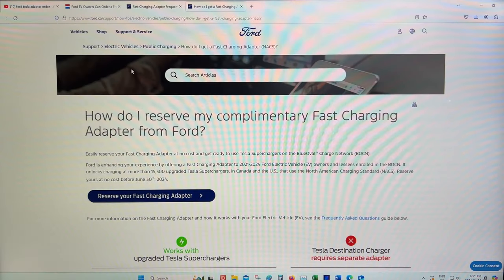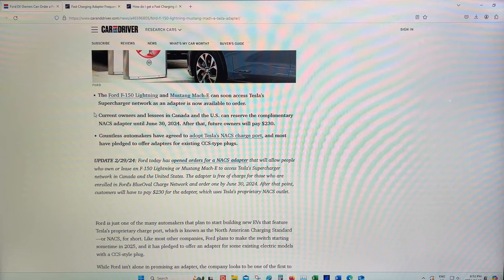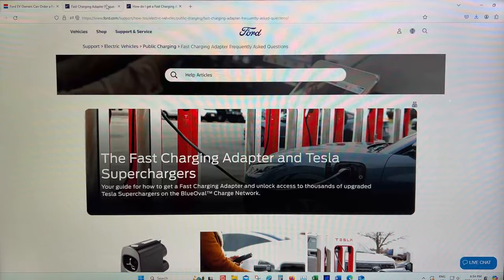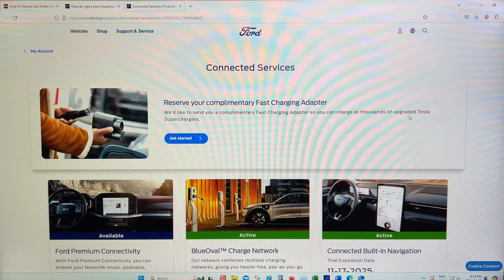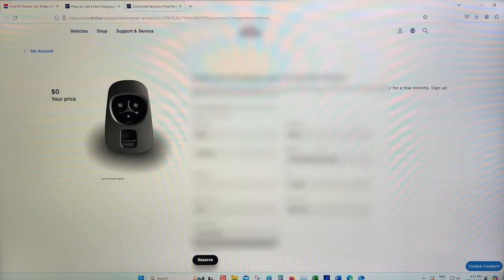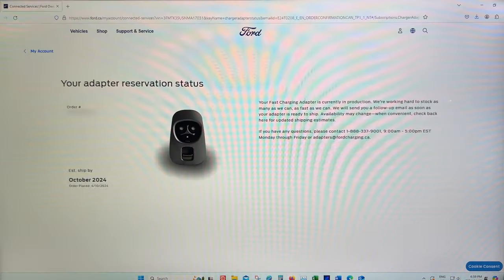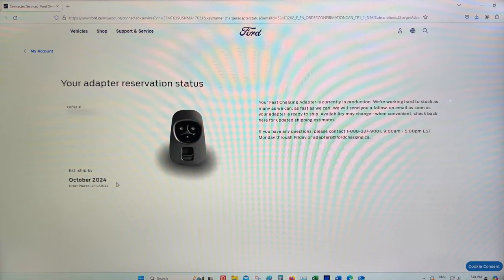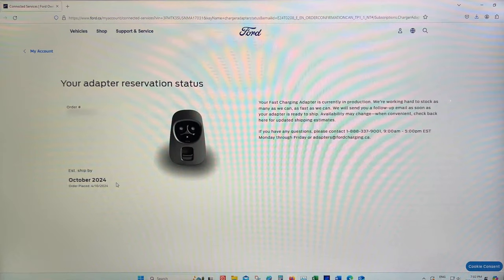Score A Free Tesla Supercharger Fast Charging Adapter For Your Ford EV - Easy Reservation Guide!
In this video I show you how to reserve a FREE Tesla Supercharger Fast Charging  Adapter in a step by step process.

Reservations must be made by June 30, 2024

00:00 - Intro
00:47 -  News Release
03:10 - Sign Into Ford Pass Account
03:29 - Getting Started
05:26 - Fill In Personal Information
05:54 - Order Confirmation
06:39 - Order Status
07:51 - Outro & Thanks for Watching!